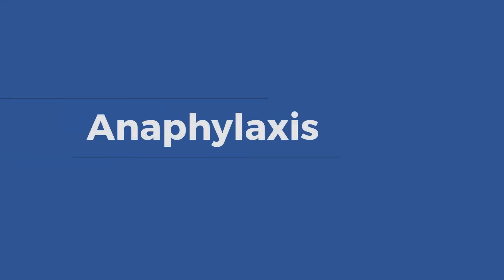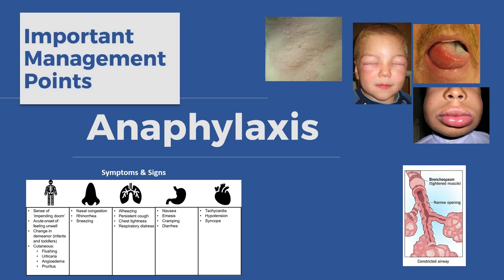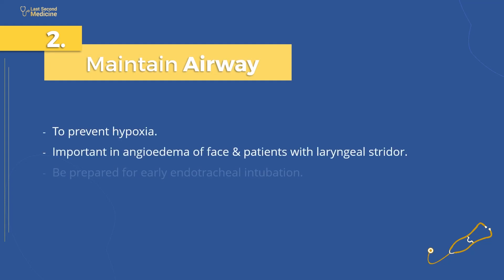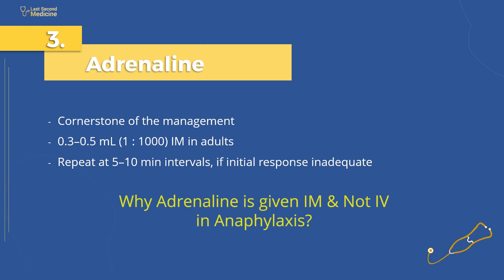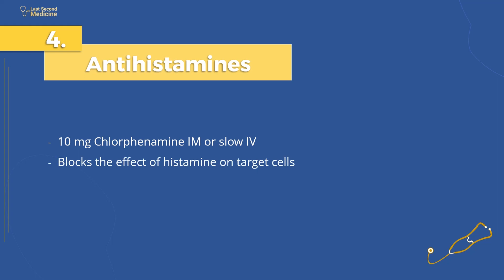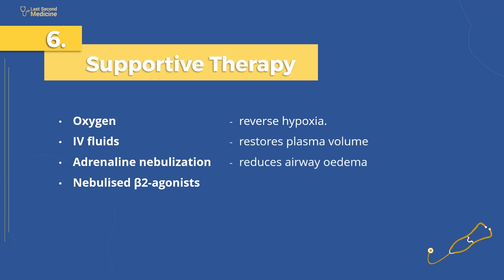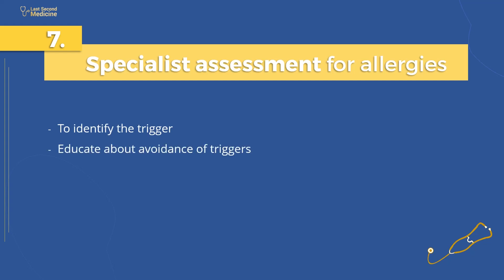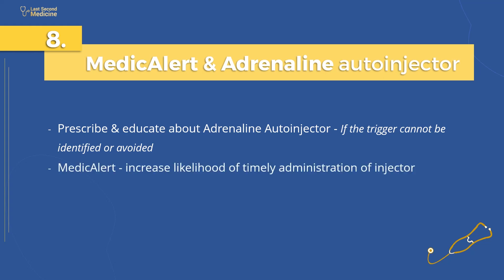Anaphylaxis - Important Management Points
Watch this informative video Important Management points in Anaphylaxis.